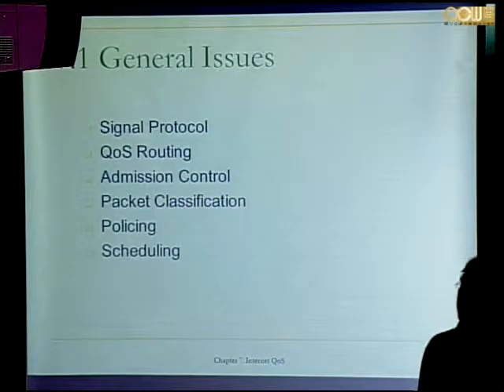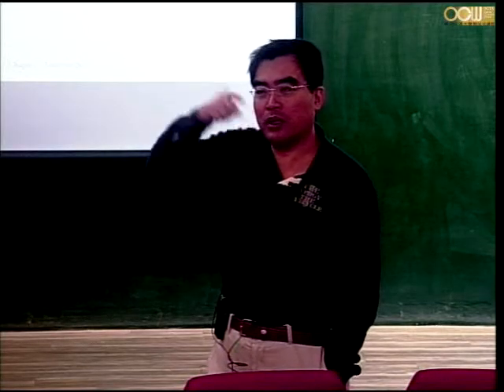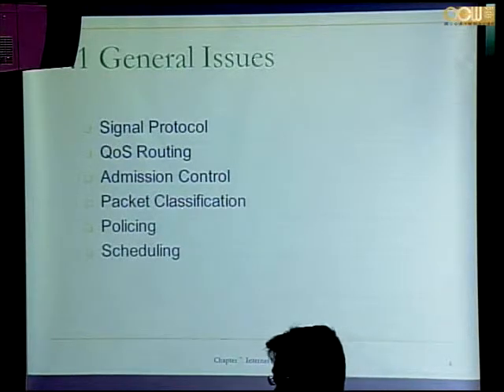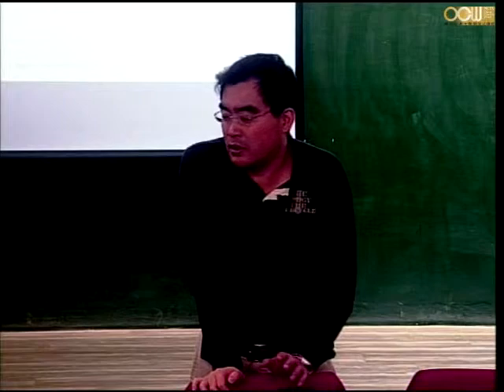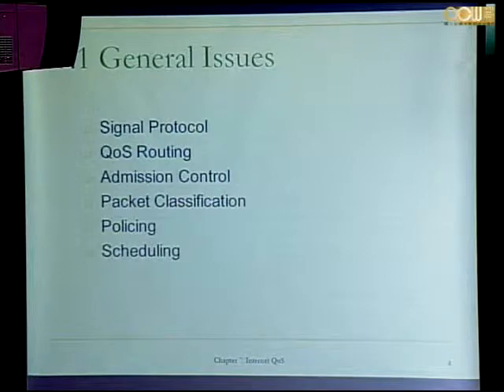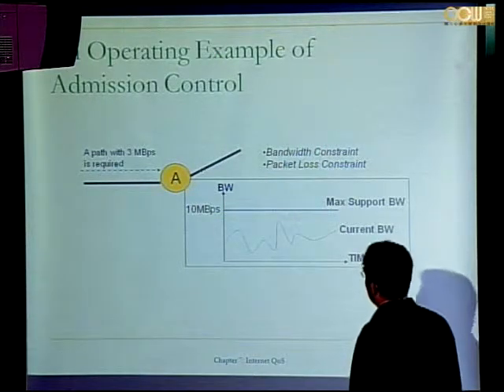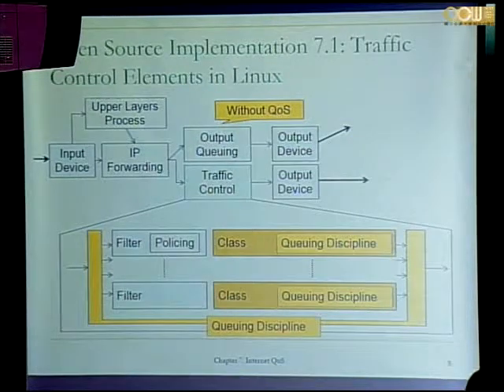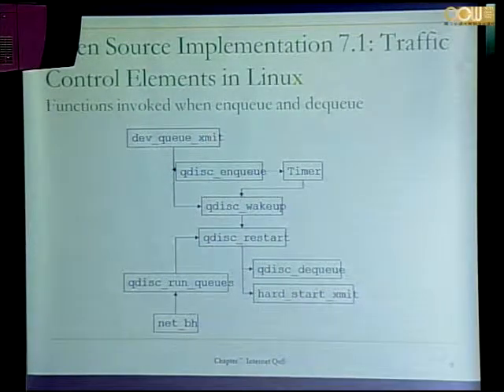Lec69 計算機網路 第七章 Internet QoS (2/5)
7.1 General Issues